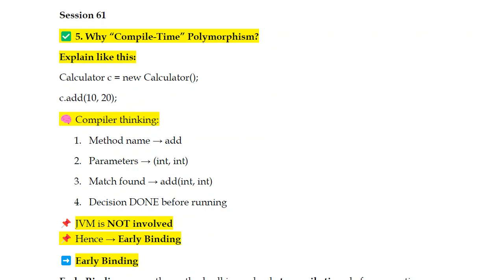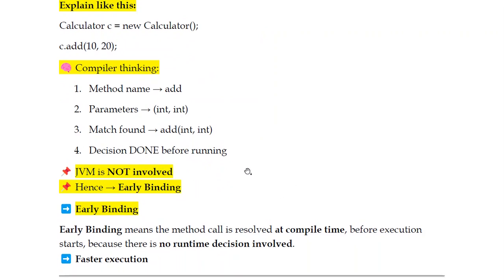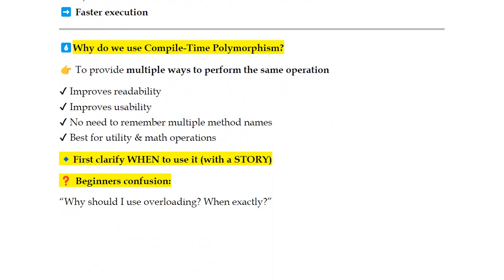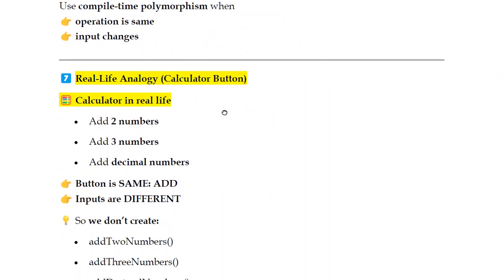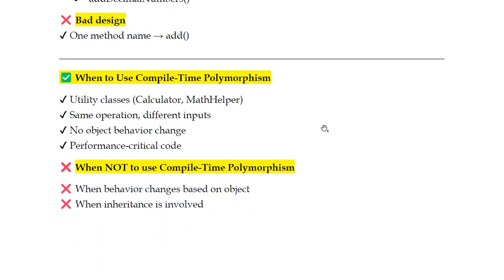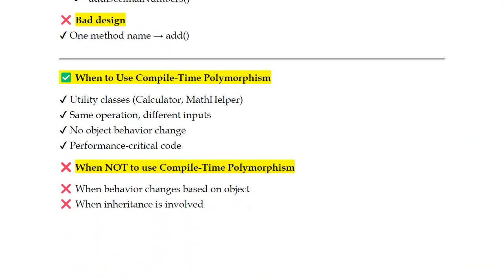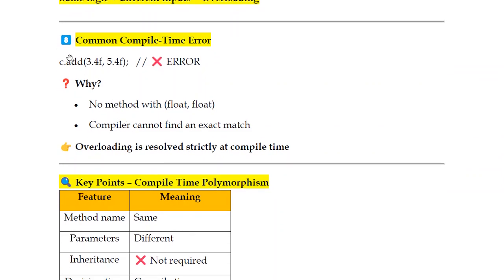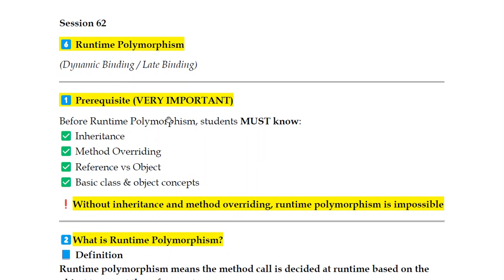Java OOP Programming Session 61 – Why Compile Time Polymorphism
Java OOP Programming | Session 61 – Early Binding Explained

🔹 Key points:

Compiler thinking process

Early binding meaning

Performance advantage

When to use overloading

🔹 Session: 61
🔹 Topic: Early Binding